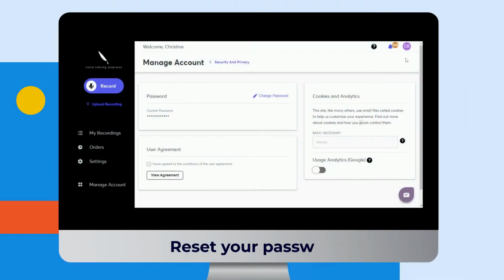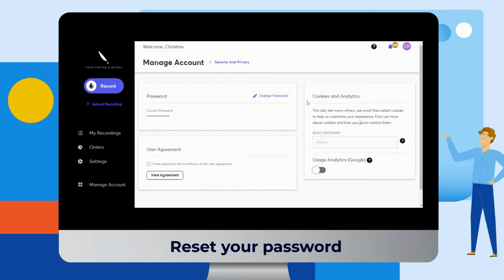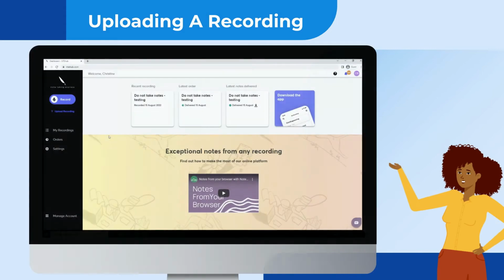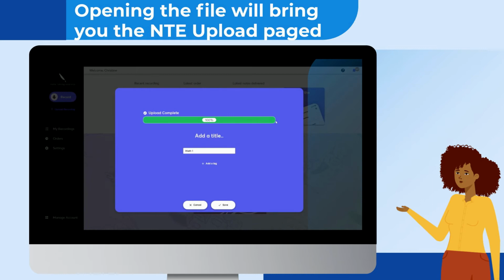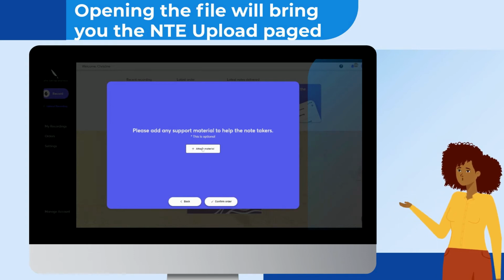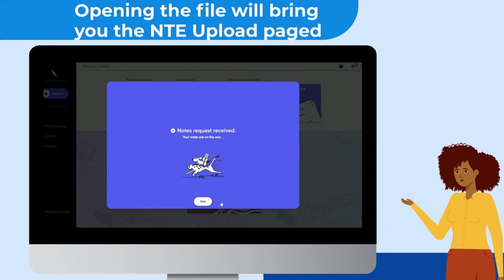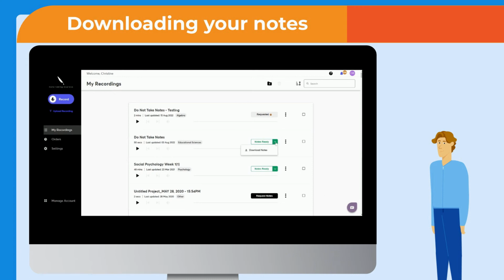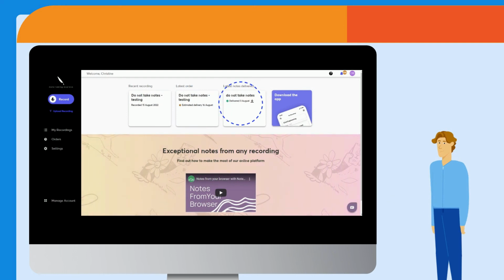Welcome NTE Dashboard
Humber Student Resource is a hub for all things learning services at Humber College. We are here to support your success!